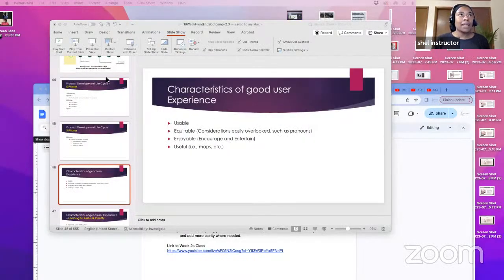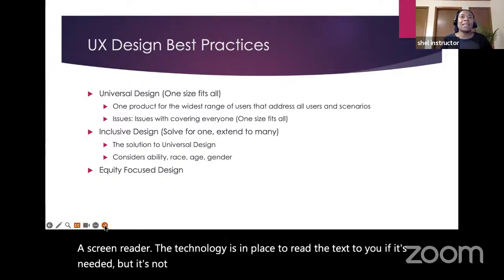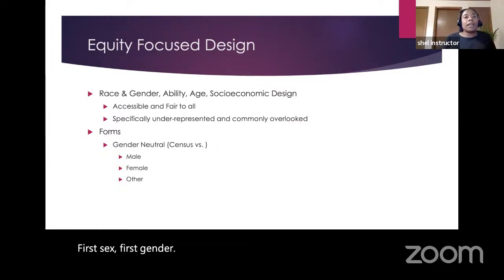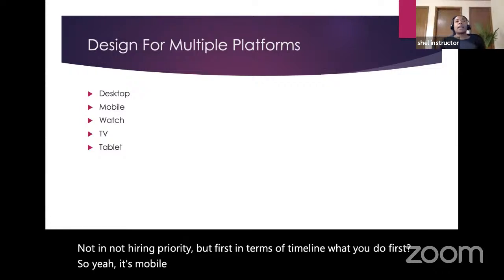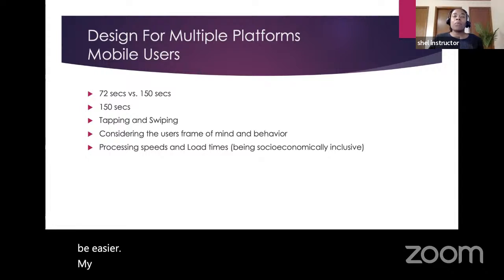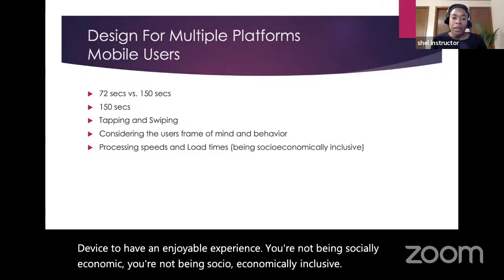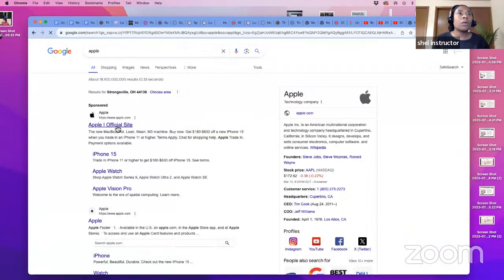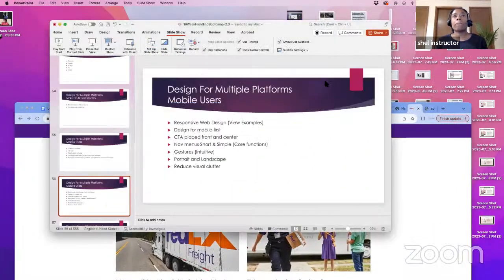SCI Creative Front End Development UI Class